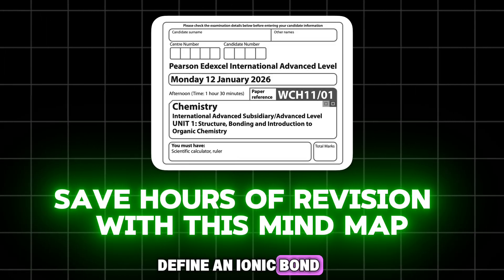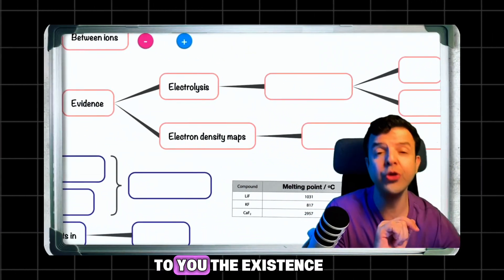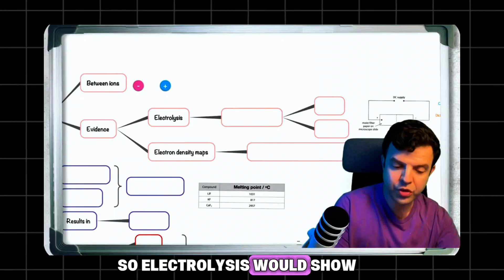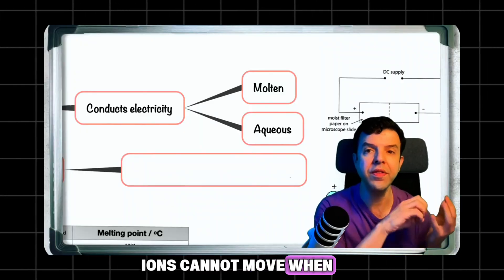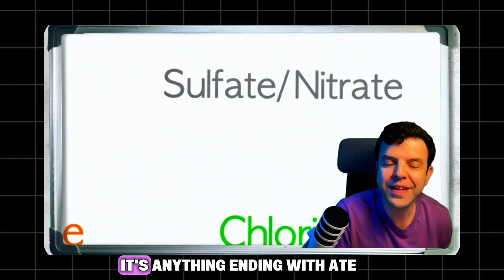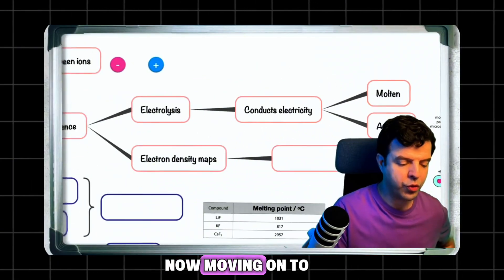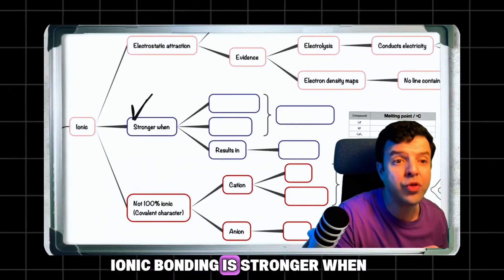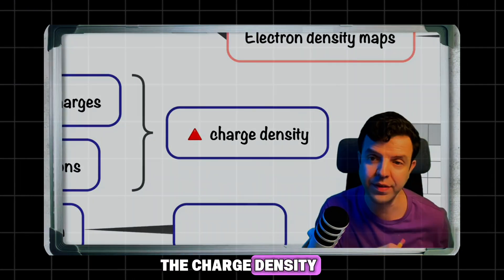Do not spend hours revising; Use this IAL Chemistry mind map for your exam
Join my complete Edexcel IAL Chemistry preparation for 2026 exams:
 • Live IAL Chemistry Classes (Zoom)
 • Full Edexcel IAL Chemistry Course (Lectures, notes, quizzes & past papers)
 • Check the complete notes for AS chemistry 2026 exams

In this video, we break down ionic bonding exactly the way Edexcel IAL Chemistry examiners expect.
You’ll learn the two key pieces of evidence for ionic bonding:
✔ Electrolysis
✔ Electron density (intensity) maps

We also explain charge density, why smaller ions with higher charges form stronger ionic bonds, and how to use precise examiner language to avoid losing easy marks.

This lesson is essential for students preparing for IAL Chemistry Unit 1 and anyone aiming for top grades in 2026 exams.